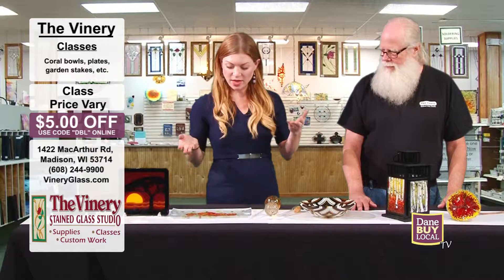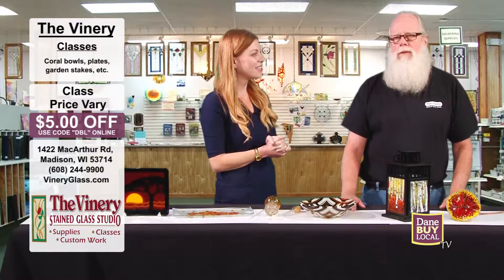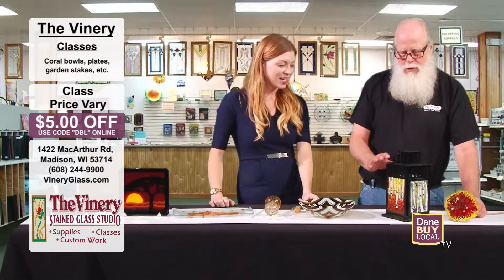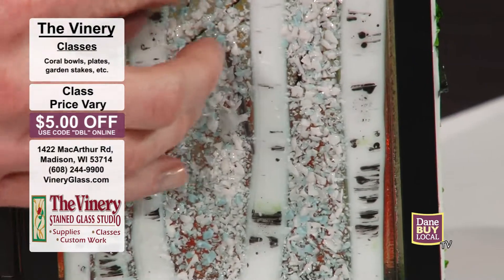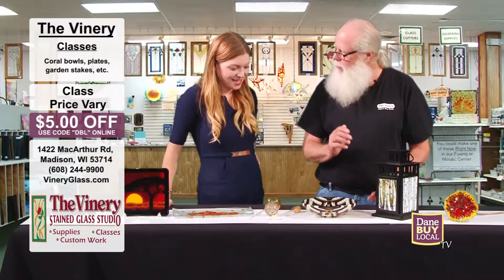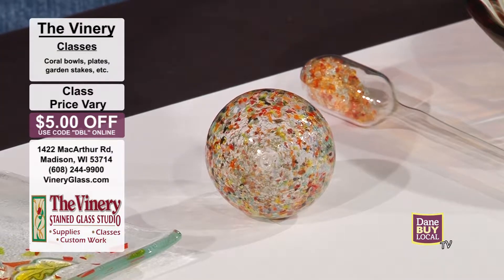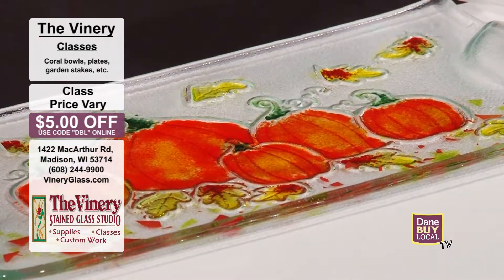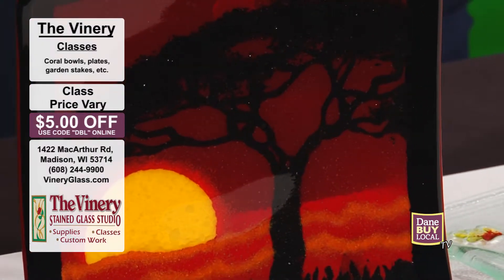WI57 | Dane Buy Local TV | The Vinery | 9-10-18